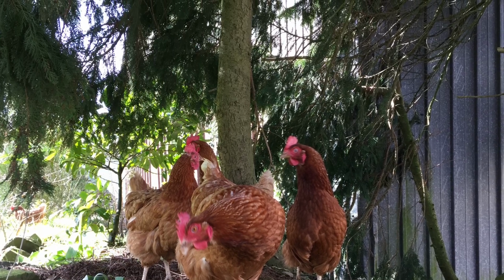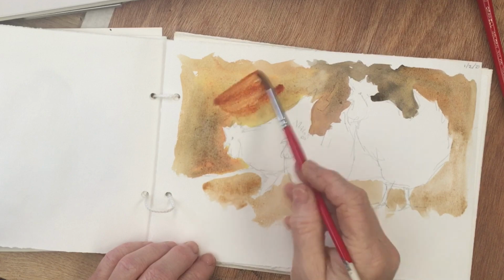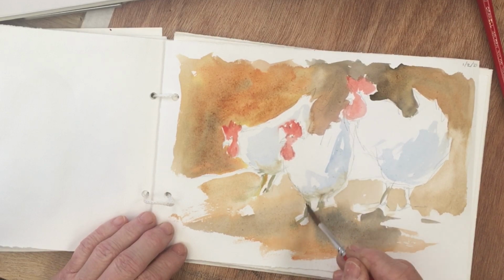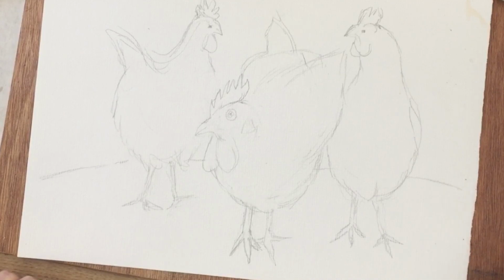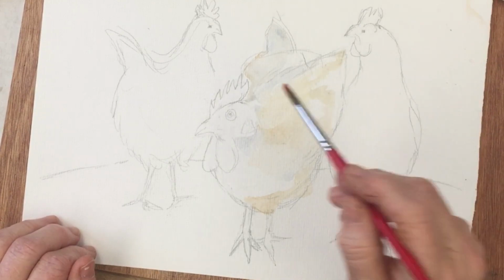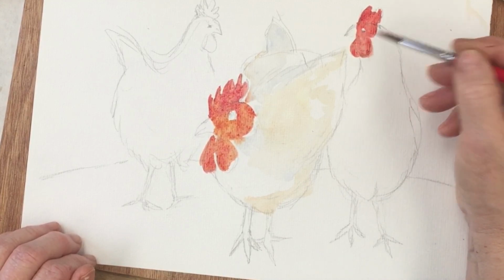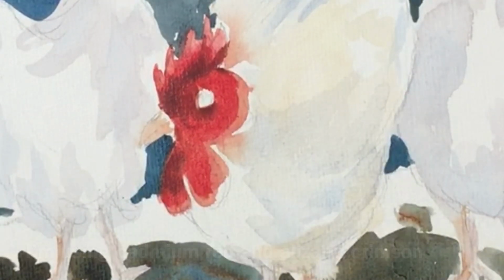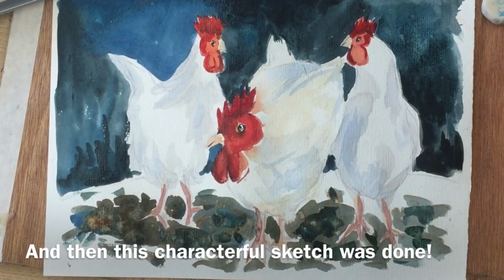How to Paint Chickens in Watercolor - Impressionistic Style - Step by Step Real Time Art Tutorial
I am an experienced and qualified teacher and I want to share my skills with you so you can improve at watercolour painting.
Each week I offer you a selection of step-by-step narrated video tutorials for you to watch and learn how to handle watercolours with confidence and skill.
My loose free and spontaneous style is easy to learn and quickly brings satisfying results.
Looking forward to seeing you here often!

If you would like help with the drawing for this and many other paintings, you can download the sketch for free from dianeantone.com.  Just log in to the site and you can put the sketch in your shopping. basket and check out for free and in just a few seconds you will have the sketch to trace from in your hand!

For this painting I used an 8 x 11 sheet of 140lb watercolour paper and the following colours: Pthalo Blue, Cobalt Blue, Quinacridone Gold, Burnt Sienna, Cadmium Red and Alizarin Crimson.
I also used a large (size 14) and small (size 8) round synthetic brushes, a small rigger and a toothbrush for spattering.

PAINT
12 colours

24 colours
12 colours

A size 3 would also be useful.